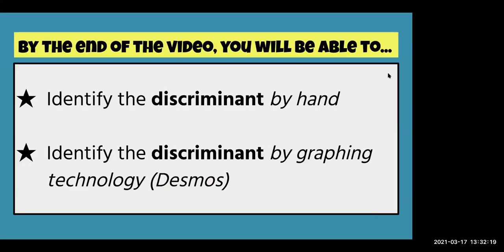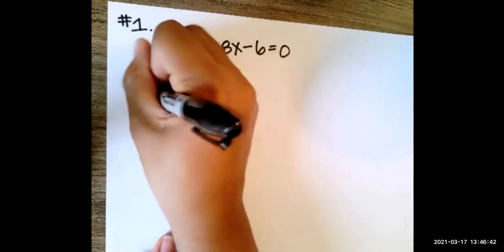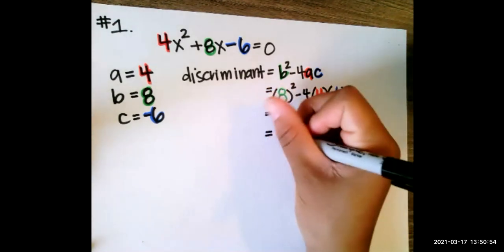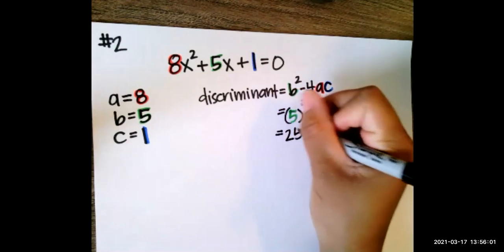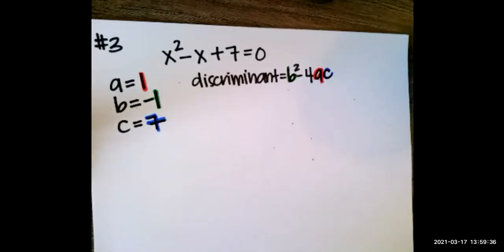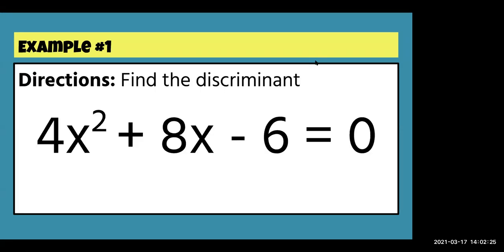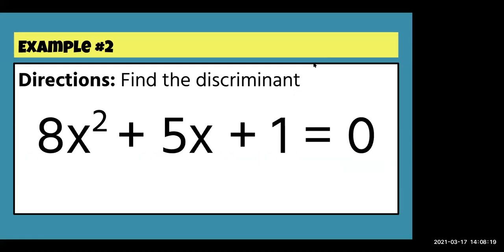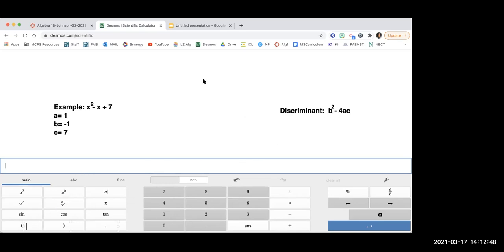Finding the Discriminant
Finding the discriminant of a quadratic function: by hand and by graphing device (Desmos)

Note: This video does not explain how the value of the discriminant relates to the number of solutions. It's only intended to explain the steps for identifying the value